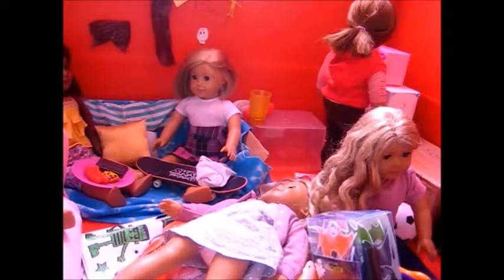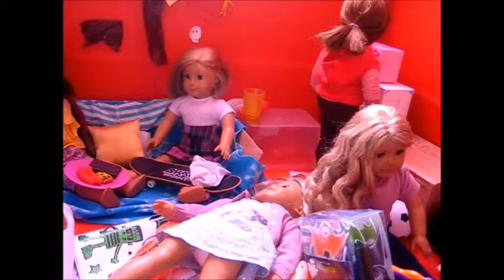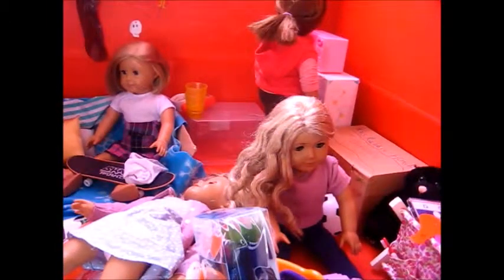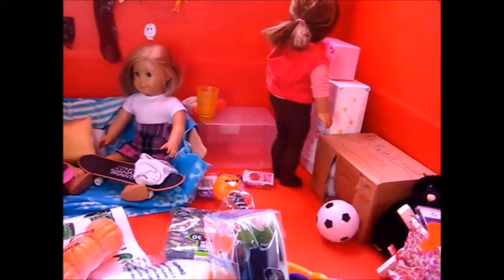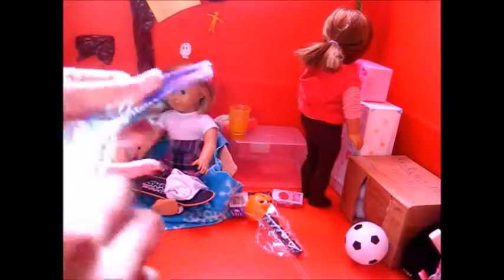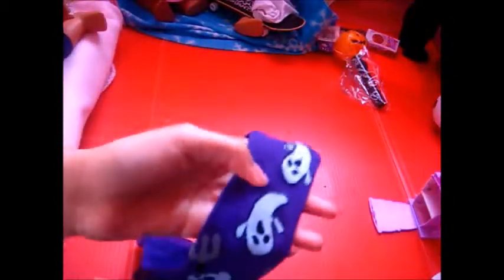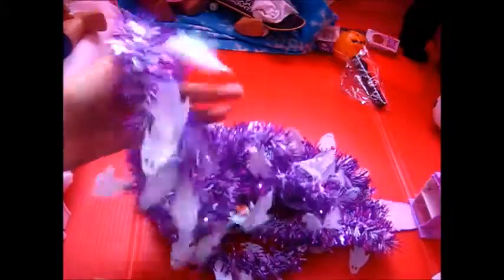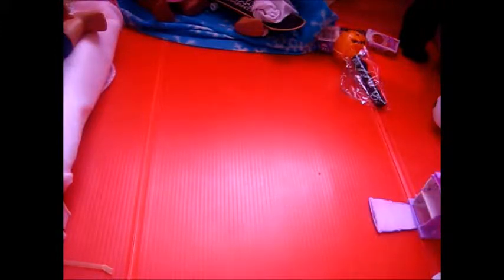HUGE HALLOWEEN HAUL!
Please watch my vlog video before this one so you understand what i talking about!
AGLOVER1234FOREVER.